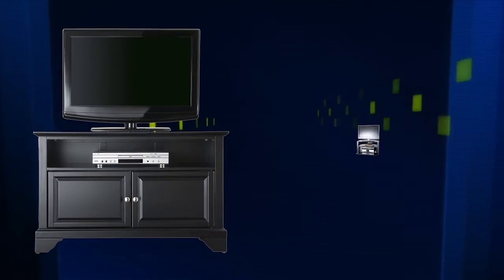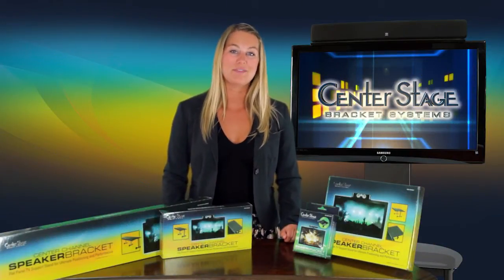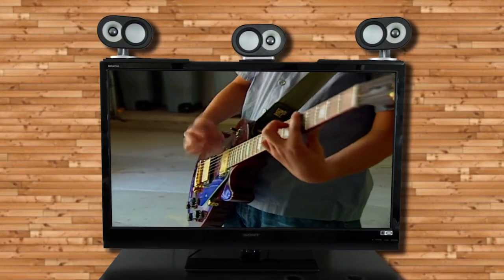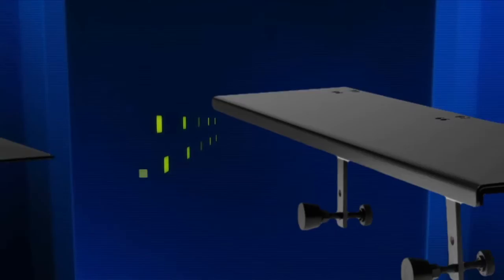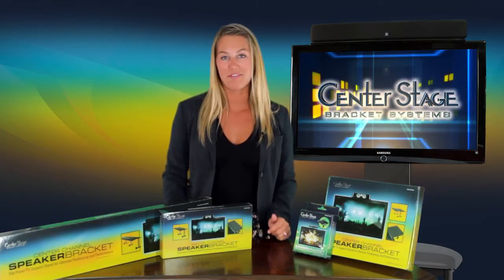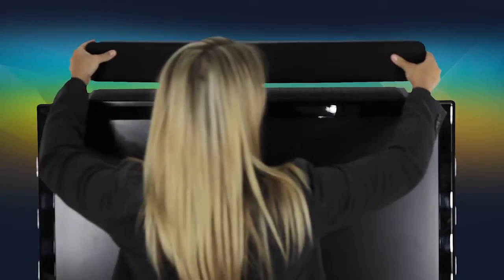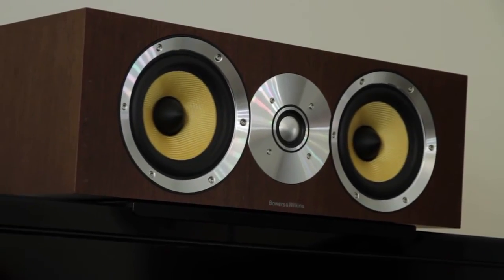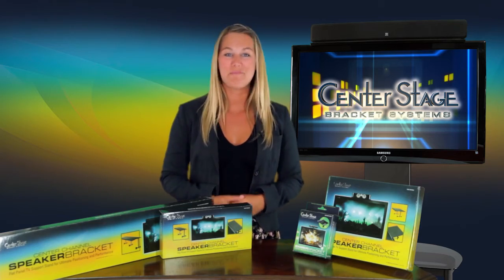Best Center Channel Speaker Shelf (Center Stage Bracket)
Enhancing your home entertainment experience with CenterStage Bracket solutions.